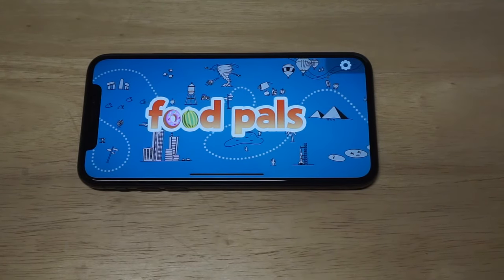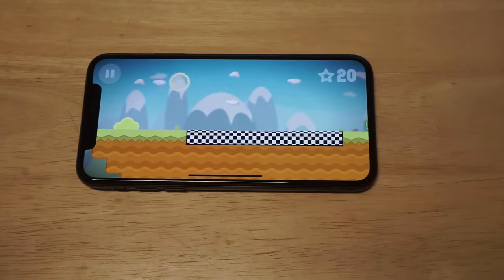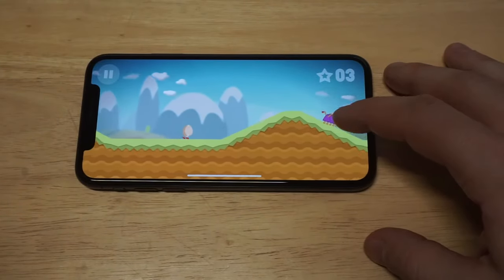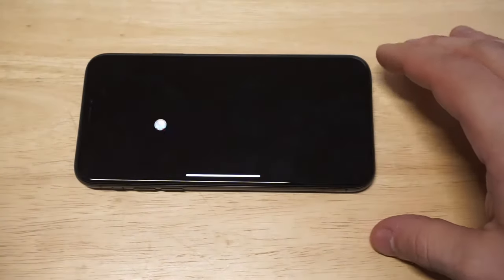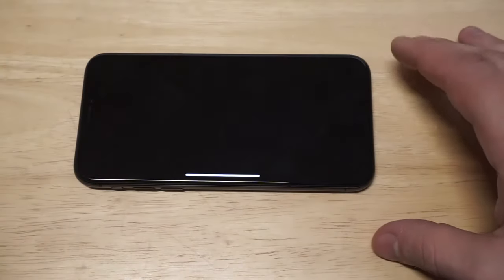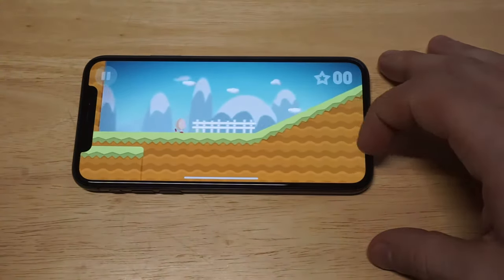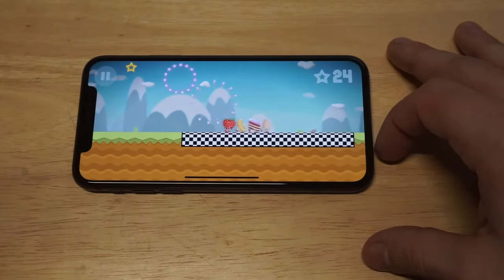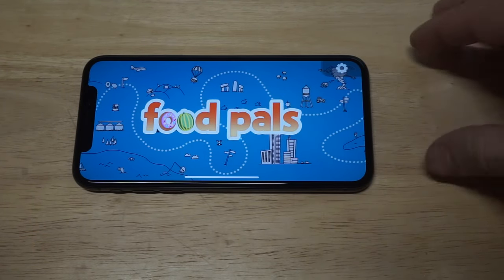Food Pals App Review - Fliptroniks.com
Food Pals is an awesome new platform jumper. It has an interesting theme and has 38 levels to play through.